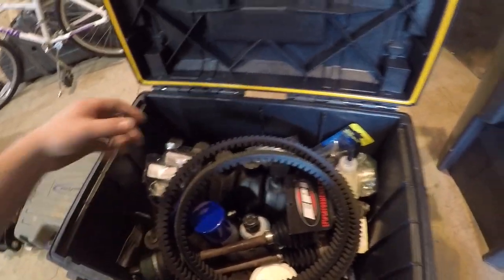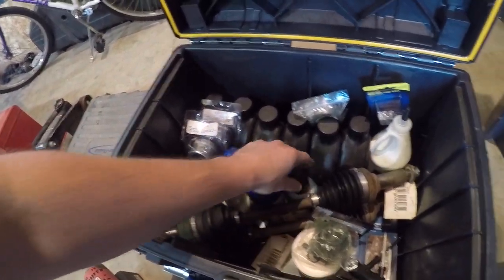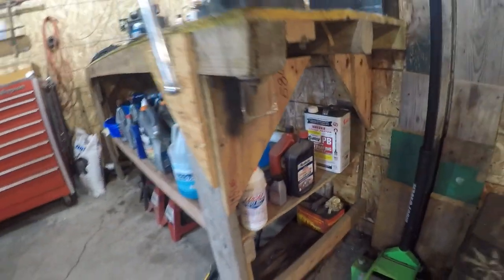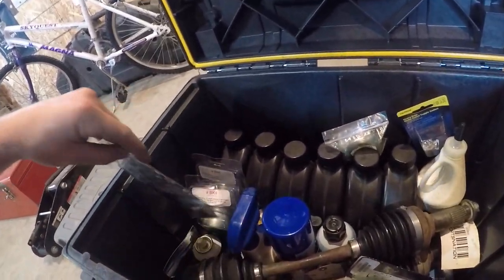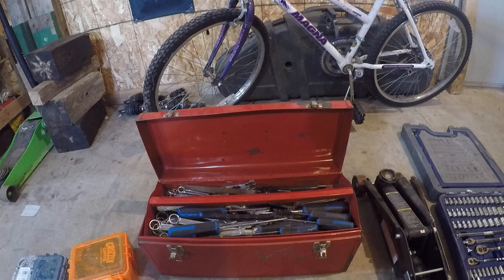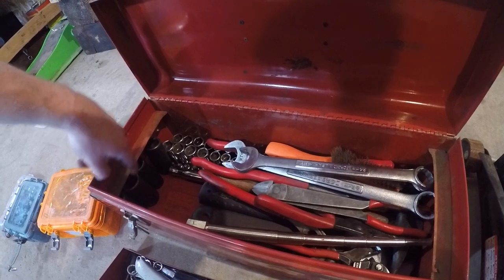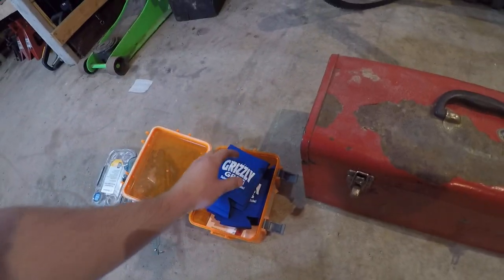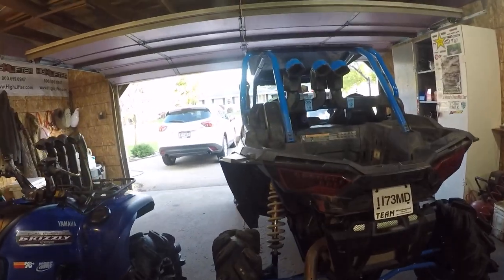ATV/UTV Riding Weekend, What I bring for Supplies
Here is a video on what I bring for Tools, Fluids, Hardware and other misc stuff. I'm not saying this is what everyone should bring but It is what I bring to help just in case of a mishap.